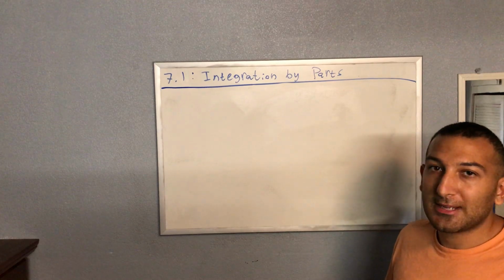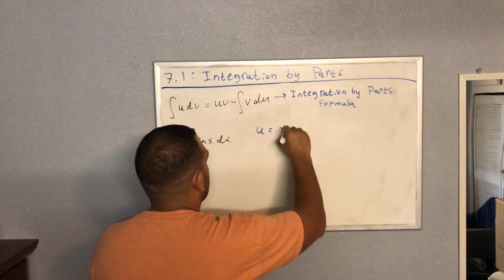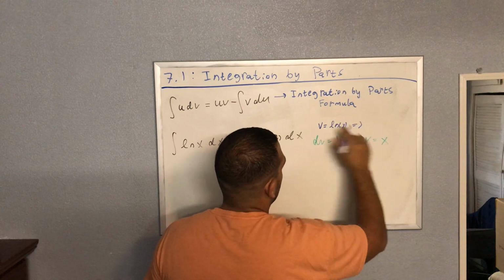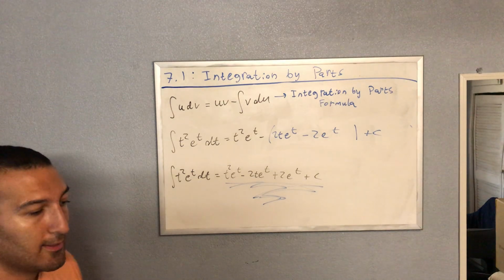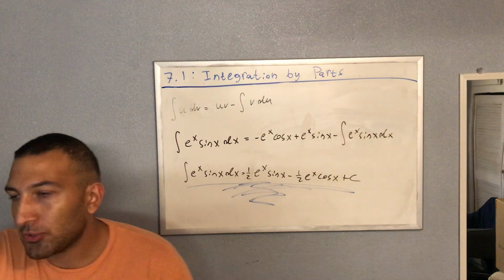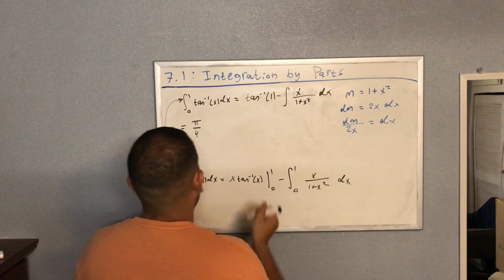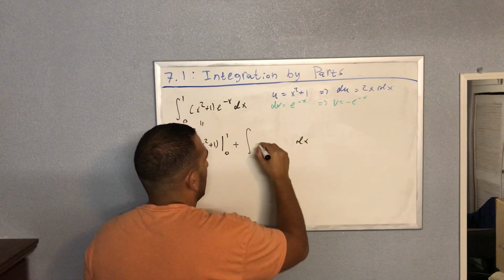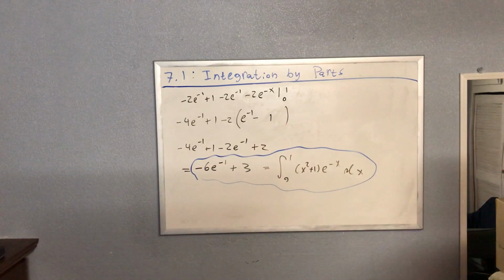Calculus 2 (Introduction to Integral Calculus) Lecture 17